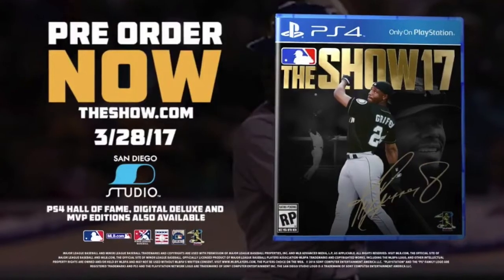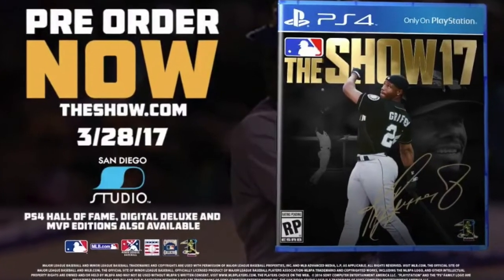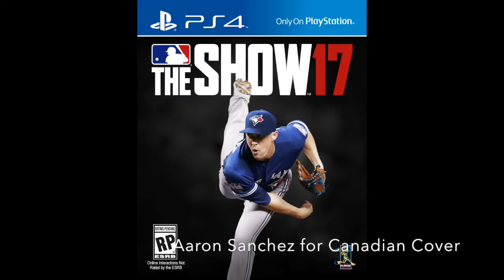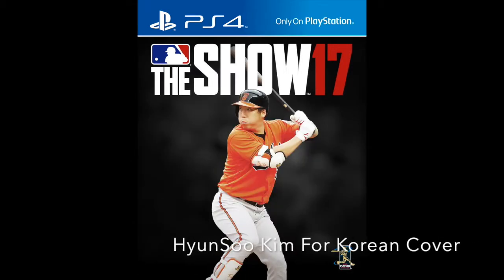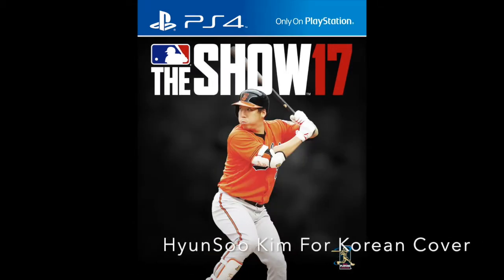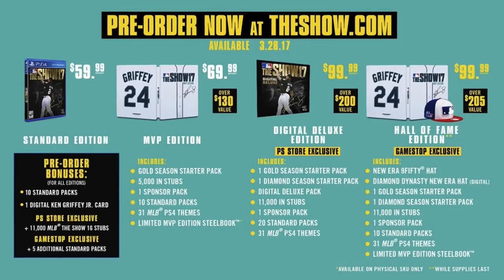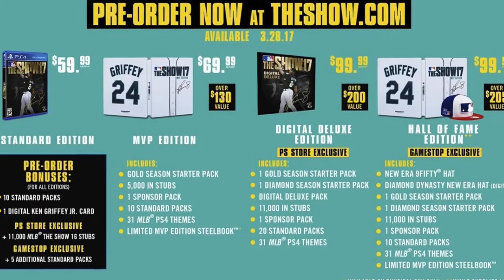MLB The Show 17 | Overview and Updates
Overview of the new updates for MLB The Show 17 This Year! Unboxing of the Hall Of Fame Edition coming soon!!

Article for refrence

It's A Trapp Gaming is hosted by Trapper John and his gang of misfits. Prepare yourself for games, friends, and unbridled humor.

Here are my links to my other social media accounts.